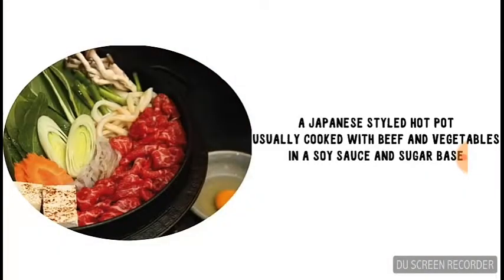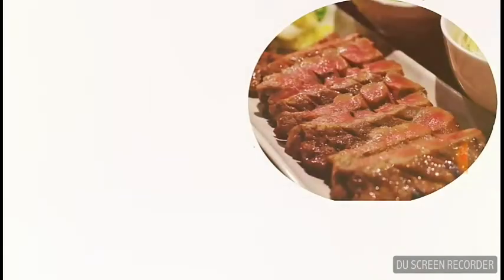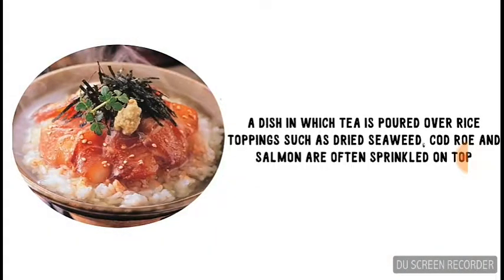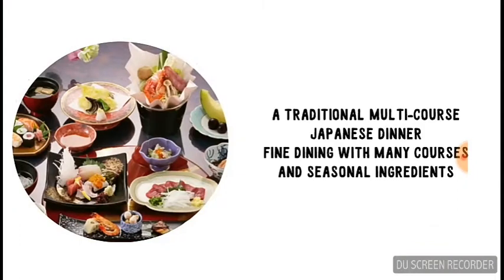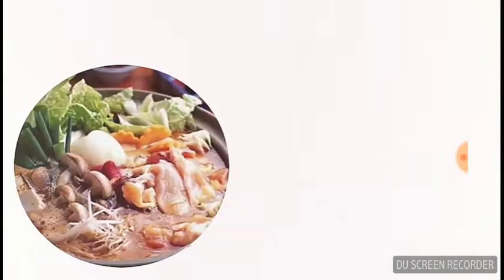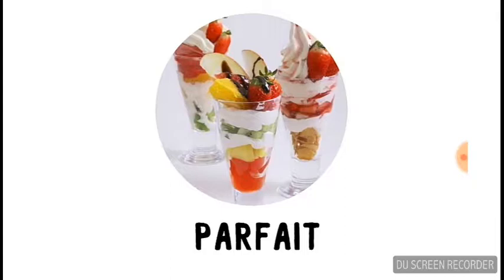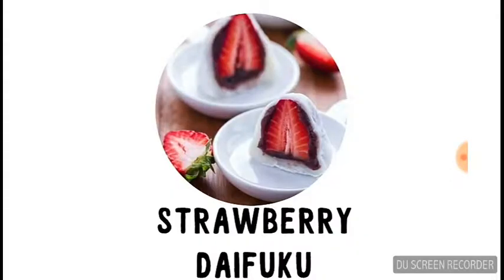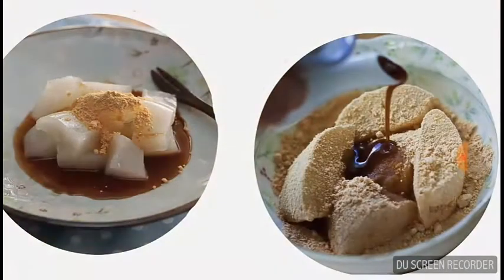Japanese Food What To Eat In Japan Lesser Known Must Try Japanese Food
Must eats in Japan that are lesser known. Here are 10 Japanese foods and 5 Japanese desserts and delicacies you should try!
There is so much more Japanese food to try beyond sushi, ramen, takoyaki, tempura etc so go discover more of Japan and the food!

SAVOURY

Sukiyaki
Monjayaki
Gyutan Beef Tongue
Unagi
Chazuke
Tonkatsu
Kaiseki
Kushi Katsu
Yakitori
Nabe (Chanko-nabe, Motsu-nabe)

SWEETS

Japanese Fruit Parfait
Japanese Crepe
Strawberry Daifuku
Taiyaki